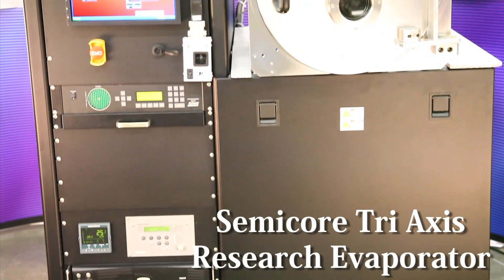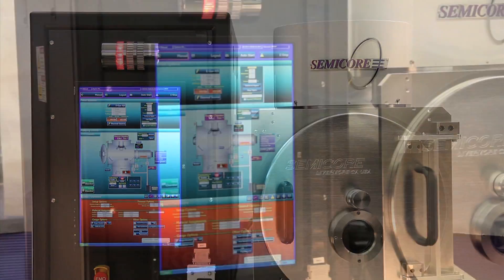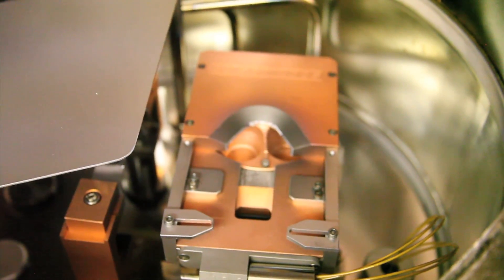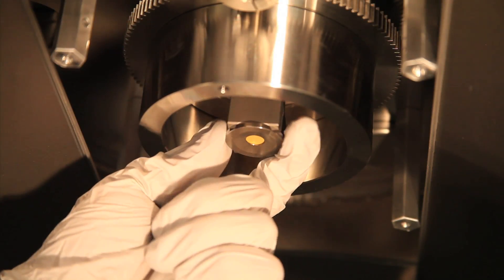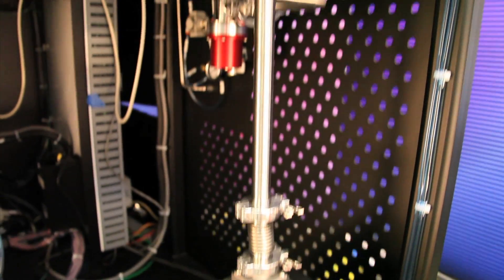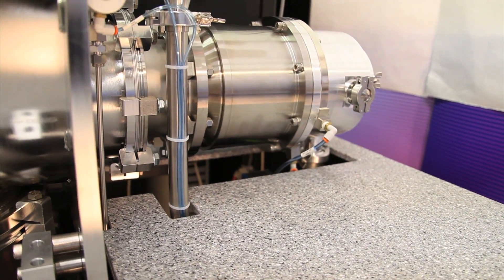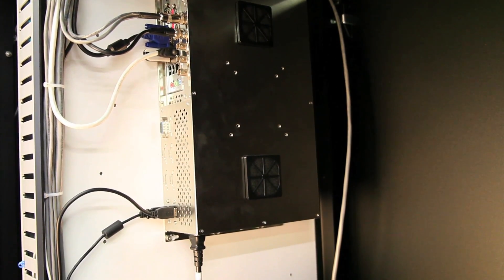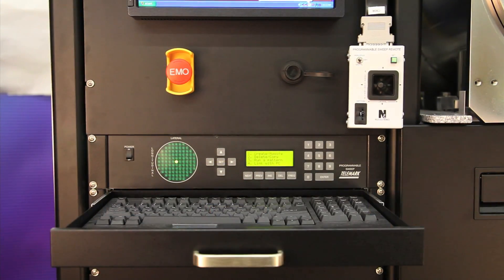Semicore 'Tri Axis Research Evaporator'